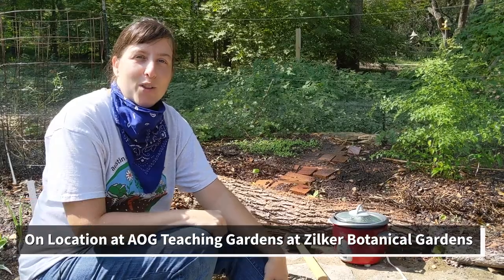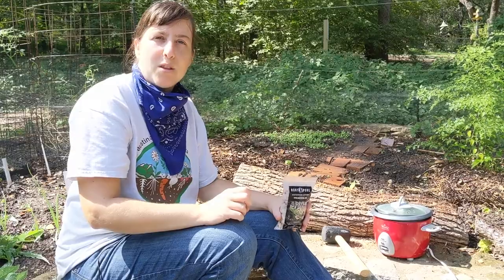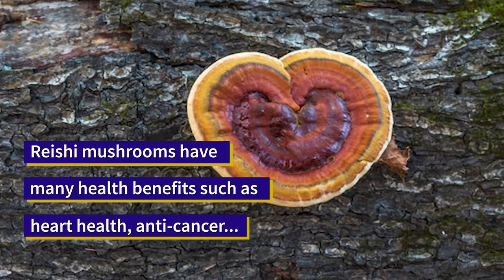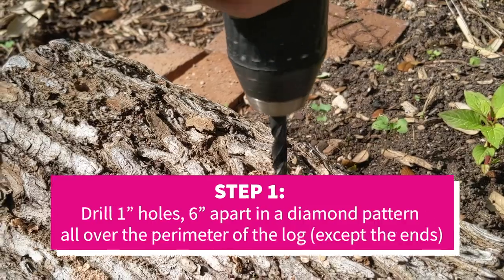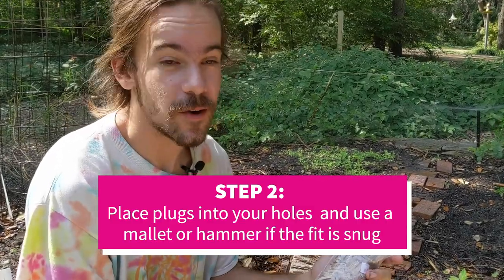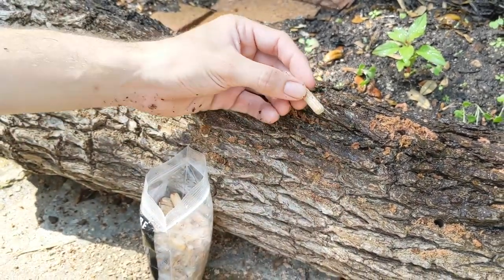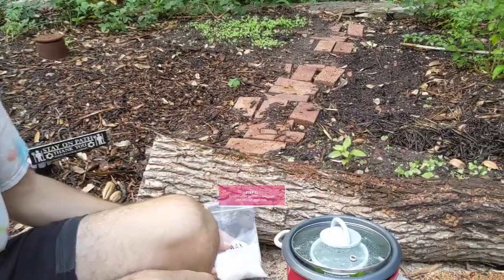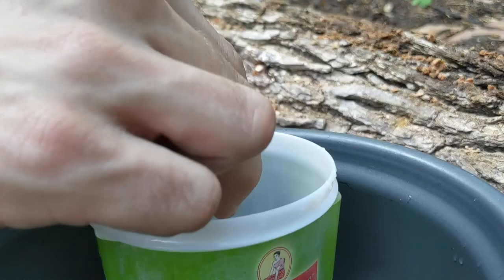PART 5 How to Grow Mushrooms On Logs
Mushroom logs are a great way to incorporate fungi into your home scale or hobby enterprises. They can be placed around a garden bed or stacked in shady areas of the garden. Logs are a reliable and hardy way to grow wood eating species such as shiitakes and oysters, and are great for home-scale gardeners.

In this video we show you how to inoculate logs with medicinal reishi mushrooms in your garden. It's a great way to decompose logs and add organic material to your ecosystem as well as grow medicinal mushrooms that have been used in Traditional Chinese Medicine for 4,000+ years. We are joined by Carter Humphrey from Central Texas Mycological Society and the Myco Research Station at Circle Acres.

If you are in Austin, you can sign up to learn how to get recycled mushroom blocks for your garden.